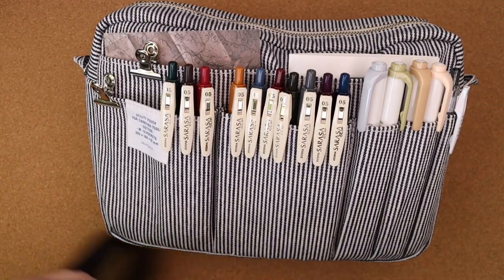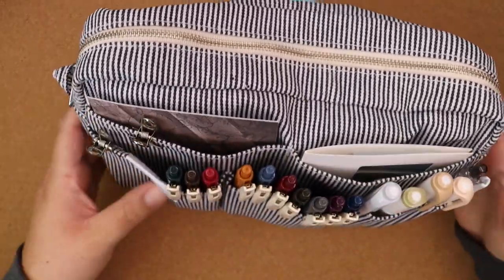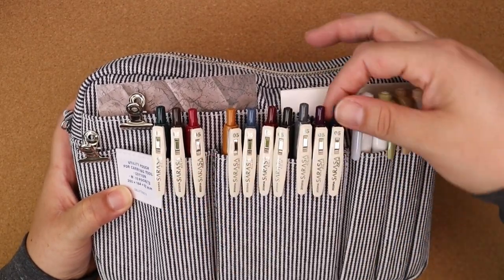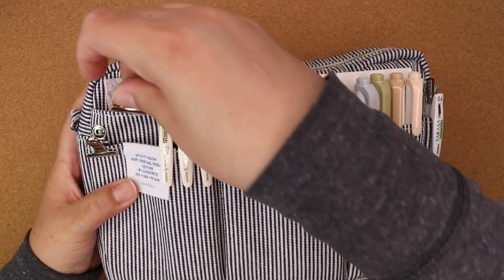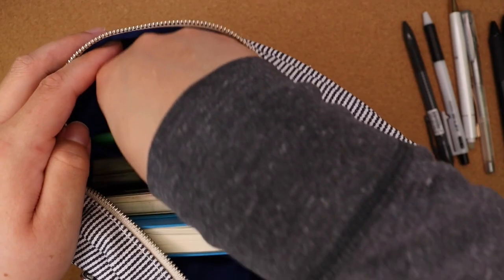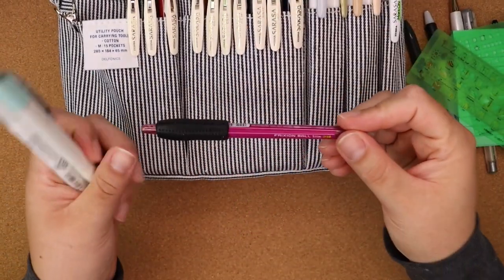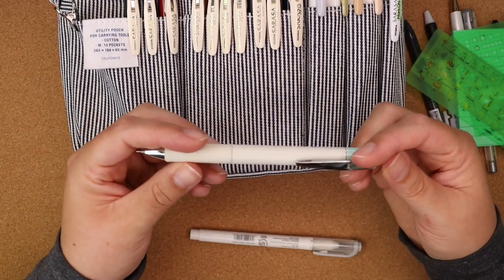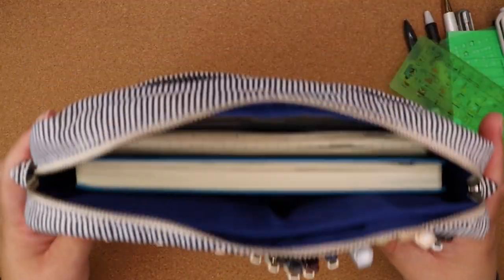WHAT'S IN MY PLANNER POUCH | WHAT'S IN MY PEN CASE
The Delfonics Pouch is great for carrying many planner supplies. I use this when. I want to color code with more than one pack of pens. It can even fit an A5 Leuchtturm notebook.